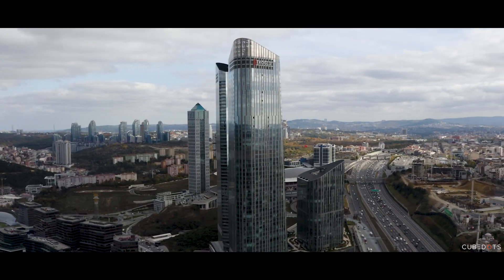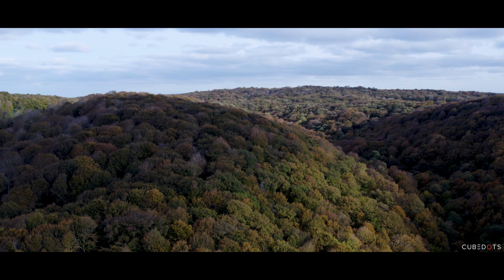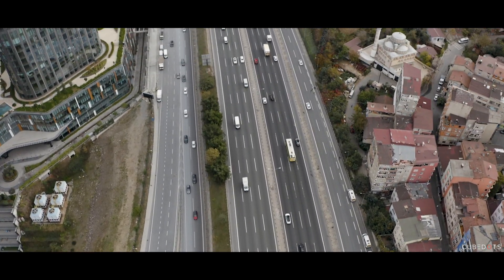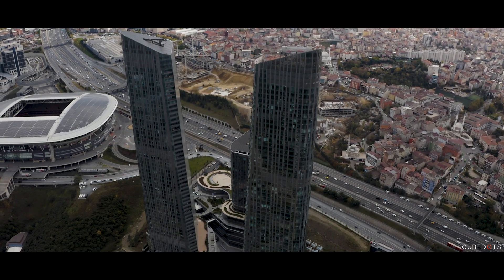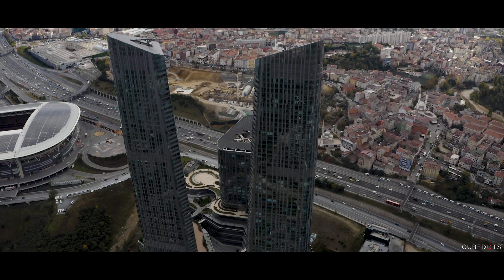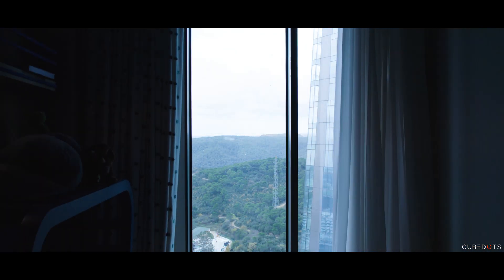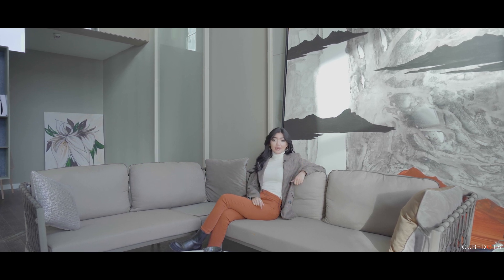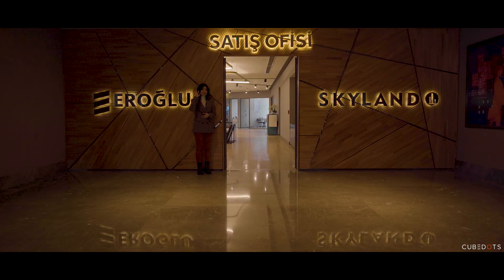Take a tour with us and explore one of the tallest buildings in Istanbul - Skyland.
Skyland Istanbul offers the best prices per sqm in the area and guarantees a great lifestyle for the residents.
Benefit from our exclusive deals and start selling Skyland Istanbul today.